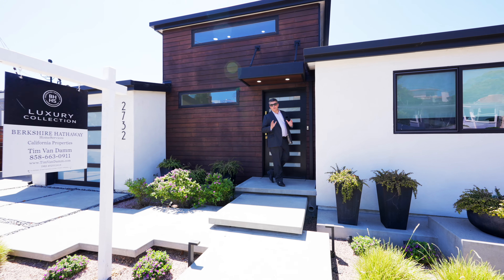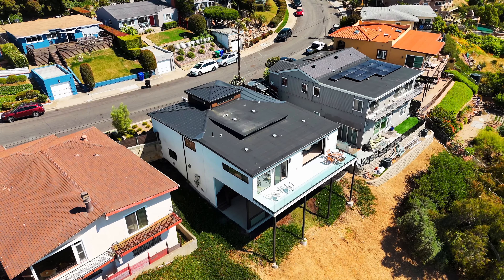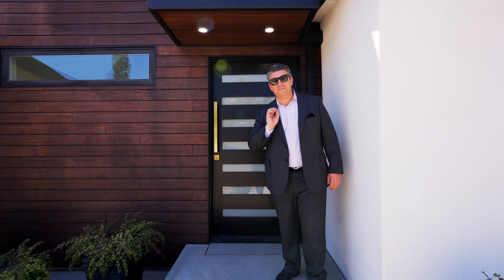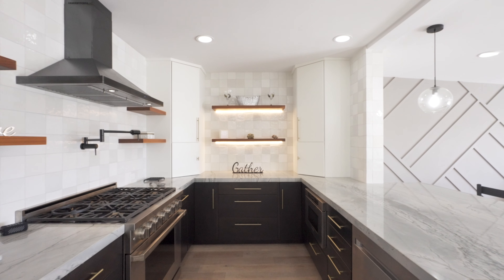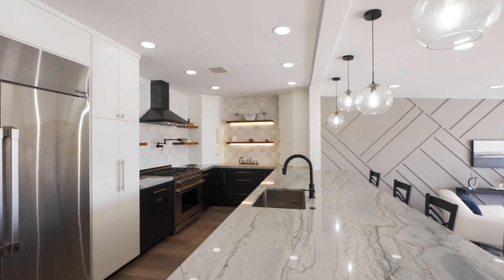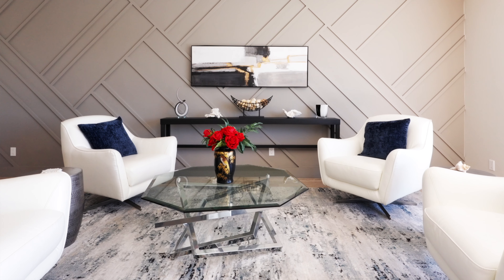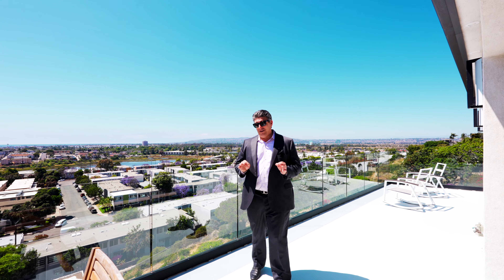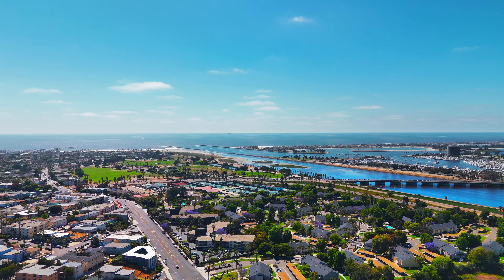POINT LOMA HOME WITH AN AMAZING VIEW!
SWEEPING VIEWS IN POINT LOMA
Panoramic Ocean, Bay and Bluff views! This stunning modern home has been completely remodeled inside & out and is essentially New Construction. Enjoy gorgeous sunsets and sweeping views from Ocean Beach to Mission Bay, Sea World & La Jolla throughout the home's open floor plan. The interior has been tastefully renovated featuring wood flooring, recessed lighting, contemporary fixtures, designer accent walls and remodeled bathrooms. The sleek kitchen boasts high-end Dacor appliances, tile backsplash and a gorgeous quartz waterfall-edge breakfast counter. The connecting family room has a large multi-slide glass door to the balcony overlooking your views, while the lower level includes a full bed & bath, linear fireplace and wet bar. Absolutely stunning home not to be missed!

 #1 Realtor & Team in North County San Diego
-Berkshire Hathaway

Tim Van Damm | Tim Van Damm & Associates